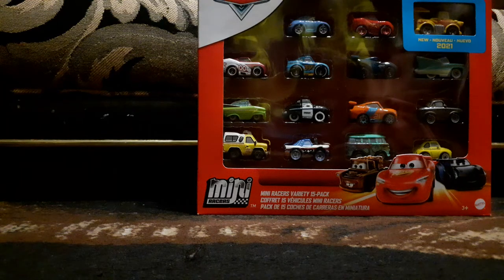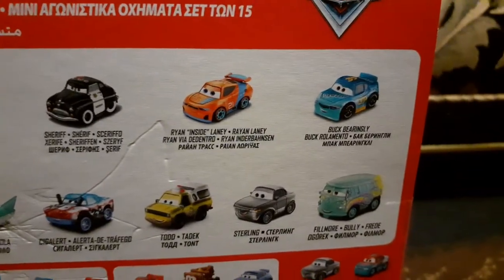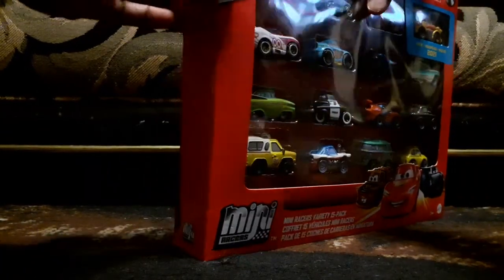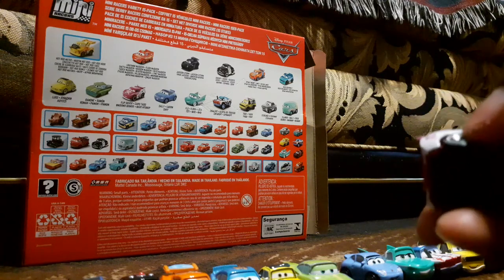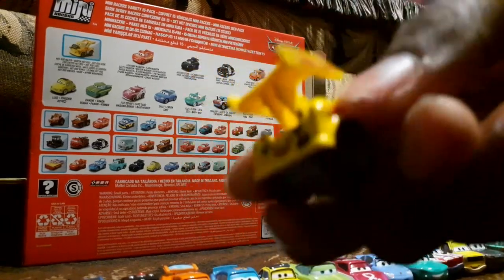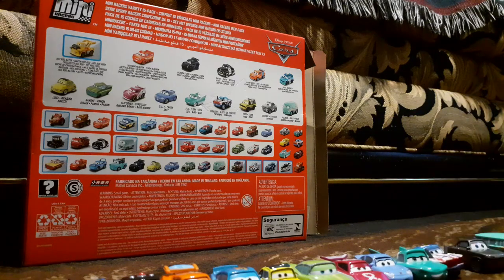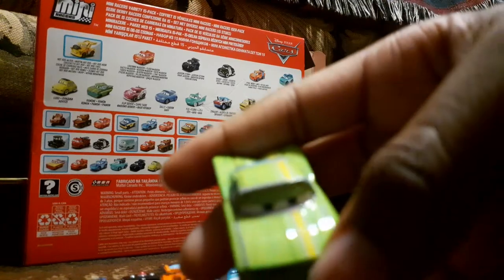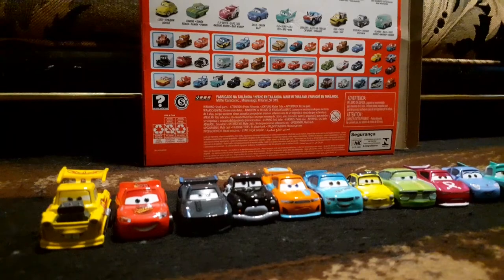15 pack mini racers, mater looks better in hot rod.